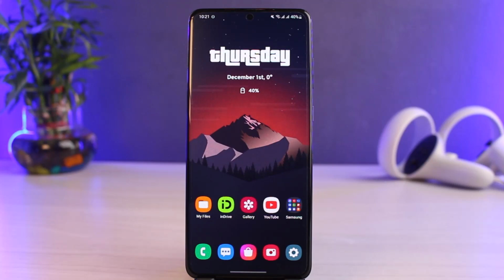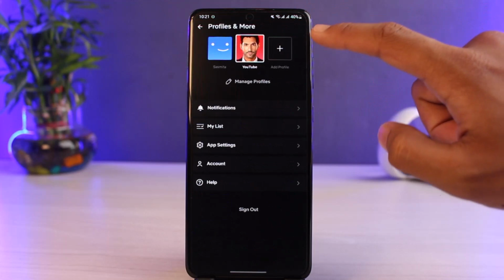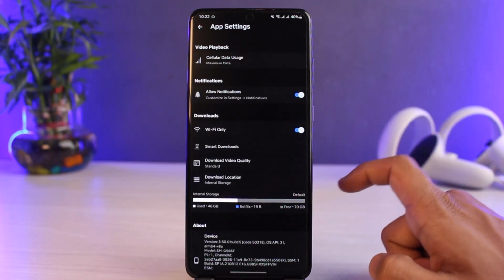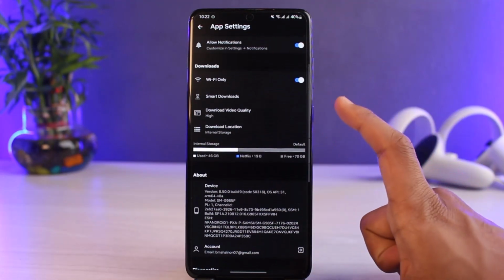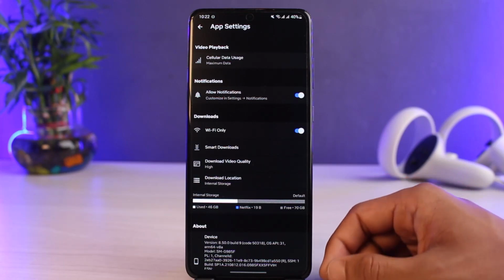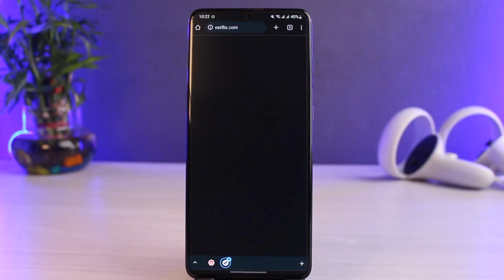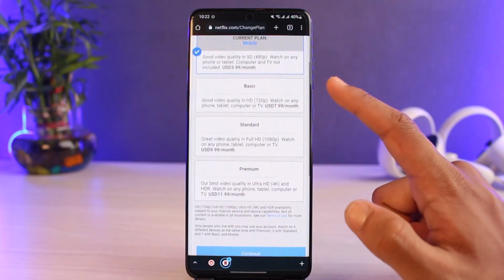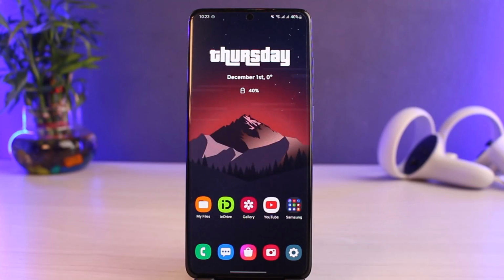How to Change Quality in Netflix !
In this tutorial video, I will quickly guide you on how you can change quality on Netflix. So make sure to watch this video till the end. We try to be responsive to as many questions as possible.

Follow the below steps:
1) Besides your network, the quality also depends on your plan
3) Tap on the three lines
4) Go to Accounts
5) Select the option called Plan
6) Your streaming quality also depends upon your plan
7) Upgrade your plan to get higher quality
8) That's all it takes to change the quality on Netflix.

~Timestamps:
0:00 Introduction
0:12 App Settings: How to Change Quality in Netflix
0:51 Your Plan Matters
1:40 Conclusion